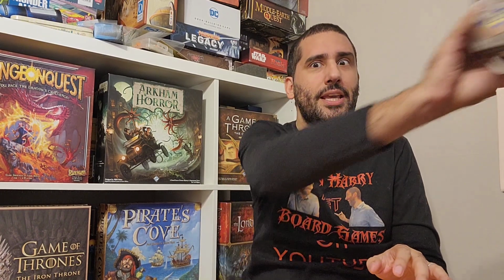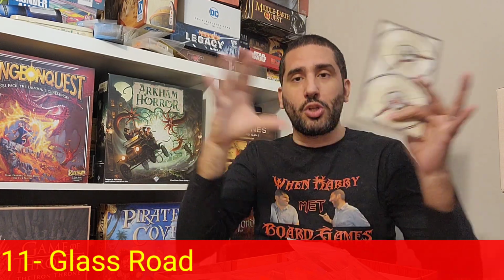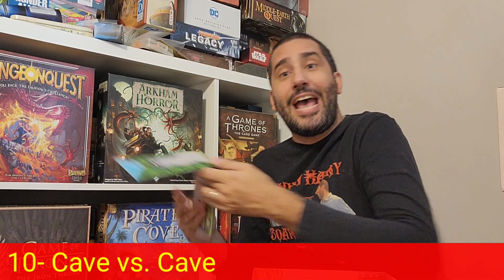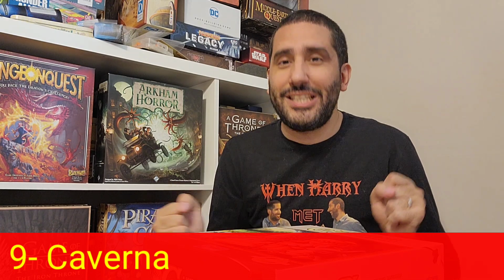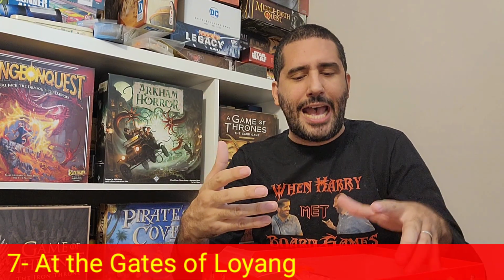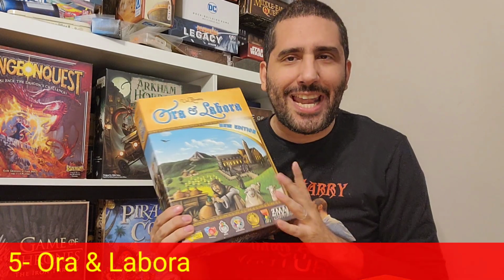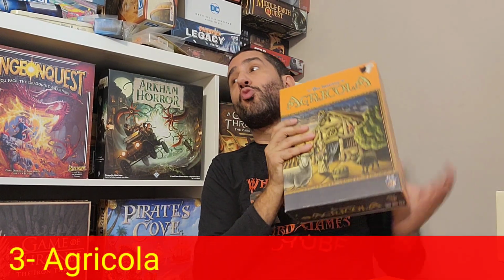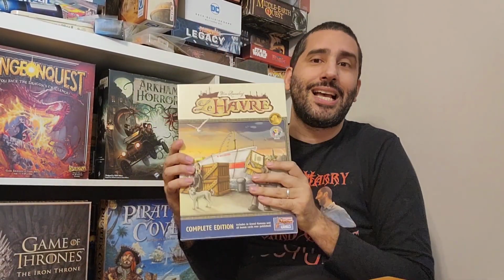Top 10 Uwe Rosenberg Board Games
In this video I share my 10 favorite board games by Uwe Rosenberg

by our RPG Rookies.  A channel ran by newbies to the roleplaying genre and made for newbies to the genre.